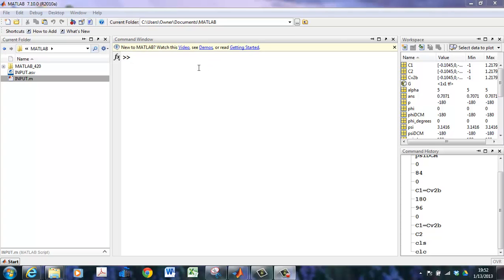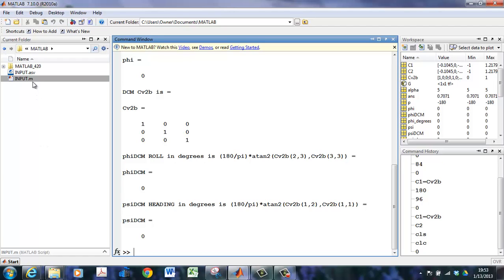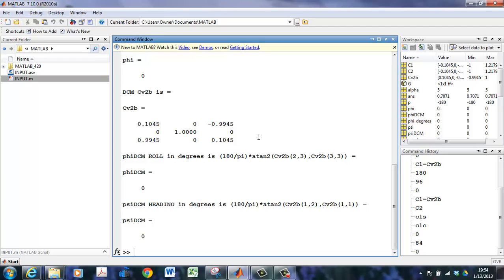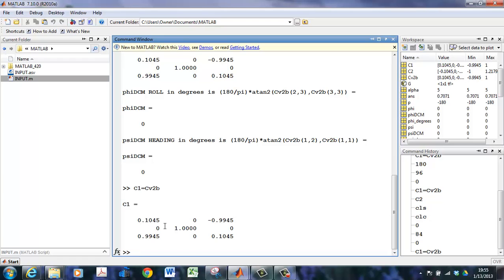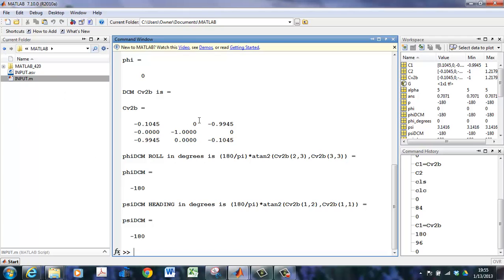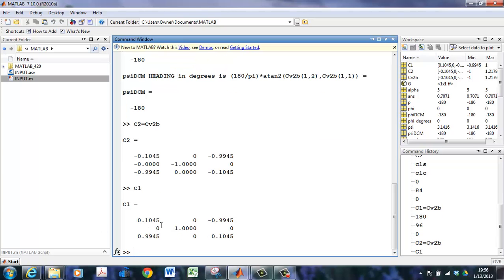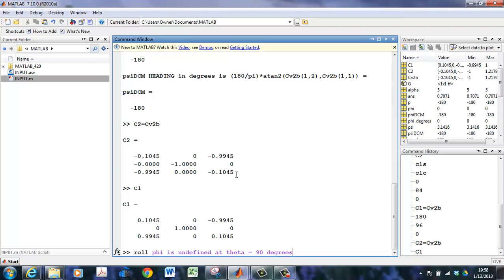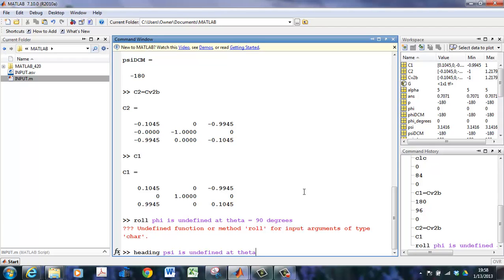Gimbal Lock MATLAB Demo Cv2b at 90 degrees pitch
Cv2b shown at Euler Angles Zero;
Cv2b shown just before aircraft vertical 84 deg;
Cv2b shown just after aircraft vertical 96 deg;
Look at Cv2b elements (1,2)-(1,1) HEADING psi and (2,3)-(3.3) ROLL ANGLE phi   [DIVIDE BY ZERO AT THETA = 90 DEGREES]